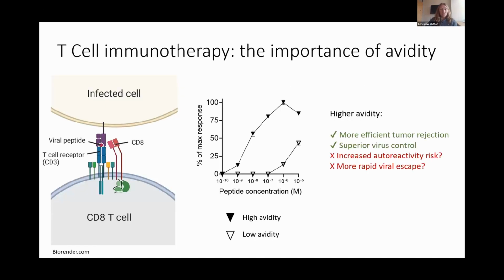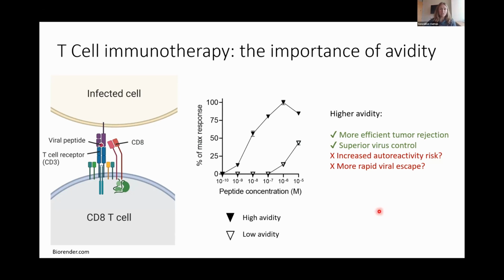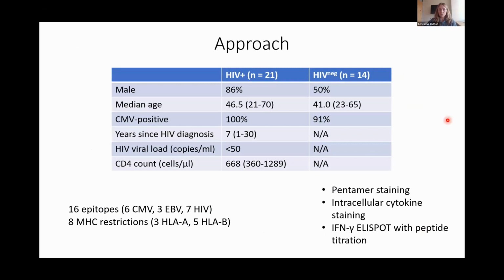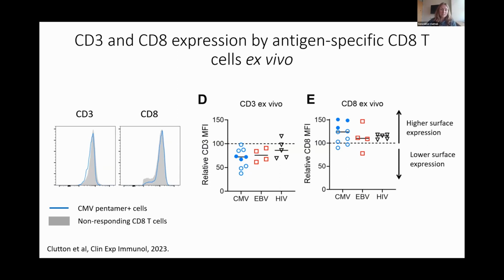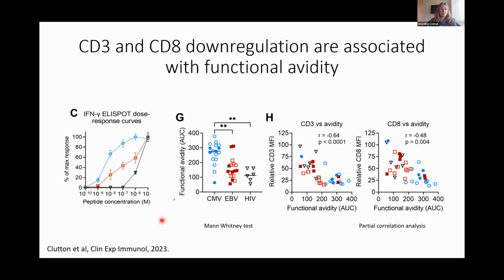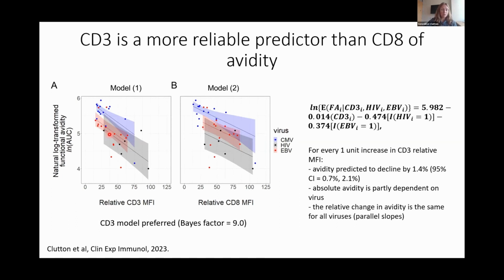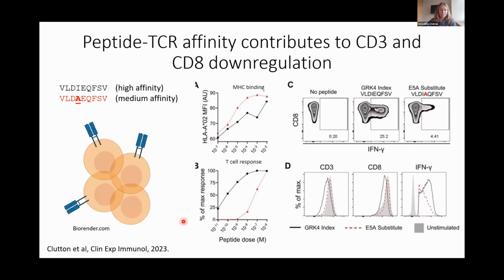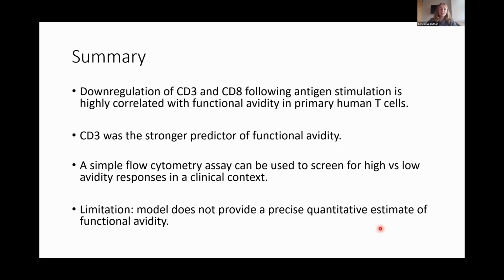Genevieve Clutton: CD3 downregulation identifies high-avidity human CD8 T cells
Genevieve Clutton is a Research Associate at the University of North Carolina at Chapel Hill. She received her doctorate from the University of Oxford, where she studied the role of T cell-derived IL-10 in HIV-1 pathogenesis. In 2014, she moved to Chapel Hill, initially joining the University’s HIV cure program and elucidating the effects of putative HIV latency-reversing agents on HIV-specific T cells. Subsequently, she broadened her focus to study T cell function and metabolism across a range of human diseases. Her research focuses on cell-intrinsic factors that contribute to T cell dysfunction in chronic viral infection and cancer.